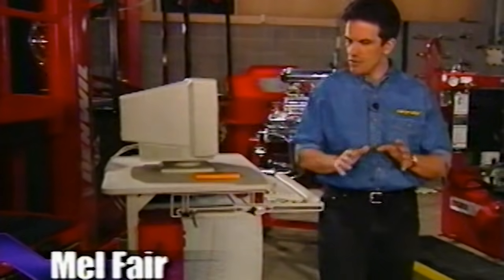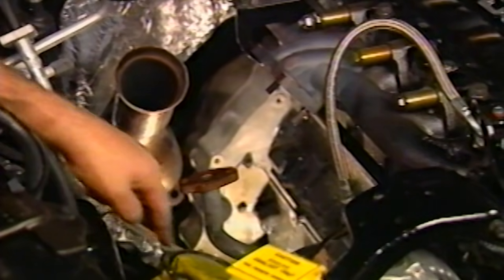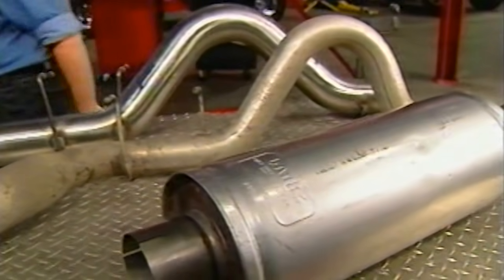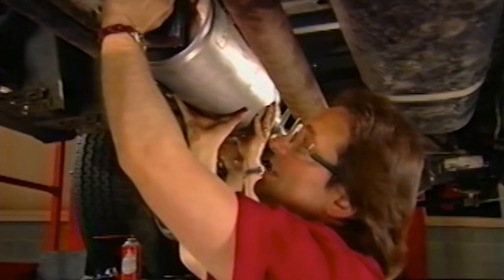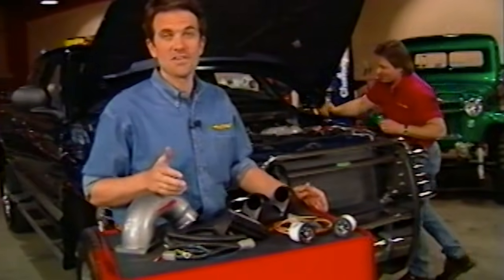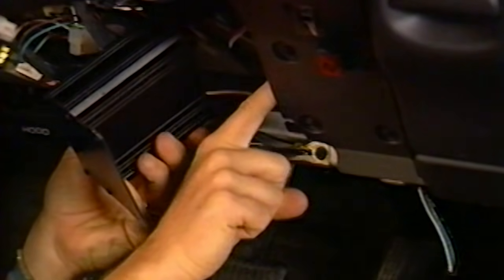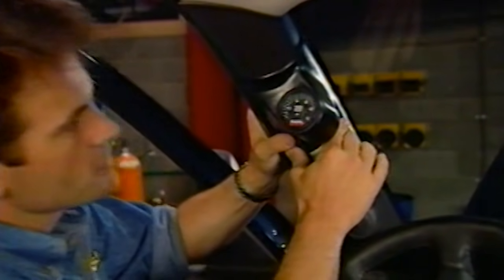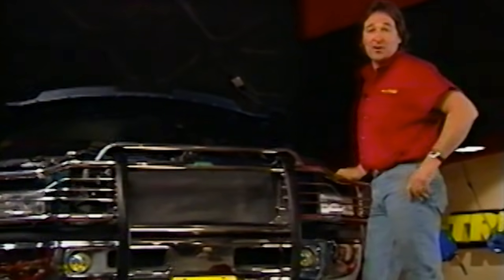That time Trucks! TV added 108 HP to a 2000 RAM with a Banks PowerPack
Back in 2000, Trucks! TV host Stacey David installed a Banks PowerPack in a new RAM 5.9L Cummins and our phones lit up like a Christmas tree. With a 108 horsepower increase from stock, the PowerPack was huge success. The kit, which has been updated with new parts since then, has remained one of our most popular power systems.